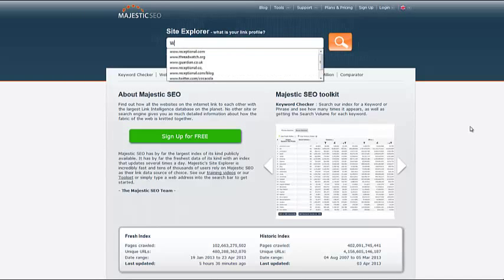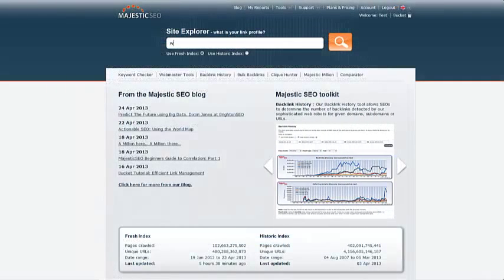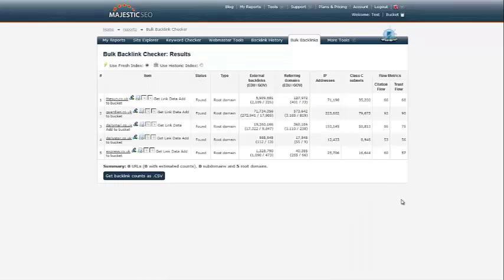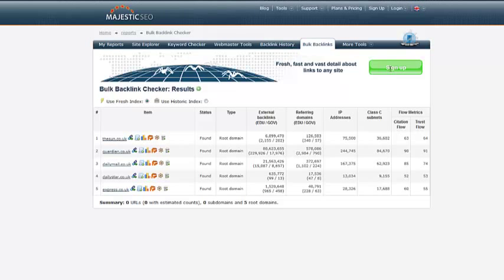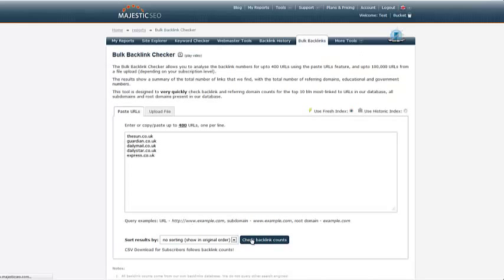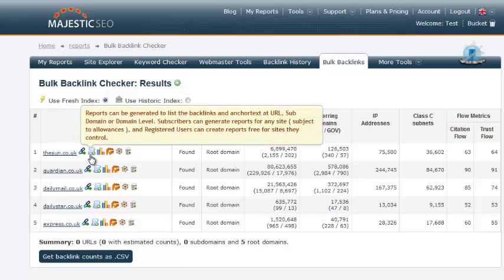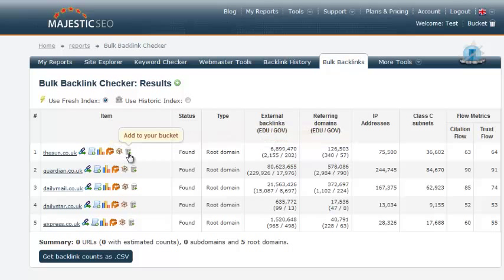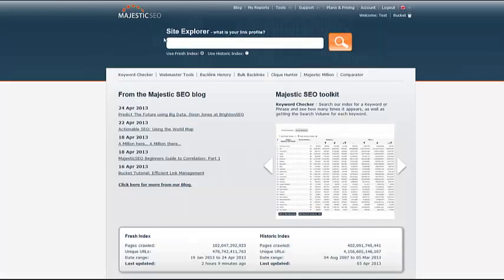Bulk Backlink Checker: Majestic SEO Training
If you have a large list of web pages - this tool lets you easily see how many links and how influential each one is - in seconds. This short video will show you how to analyse a whole website or market sector in seconds.